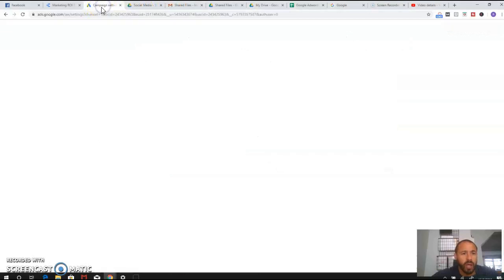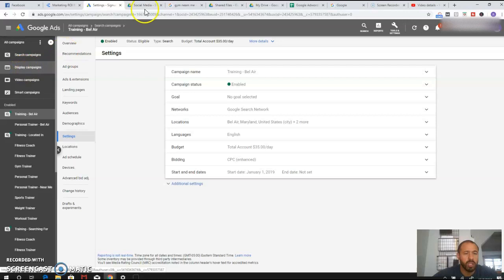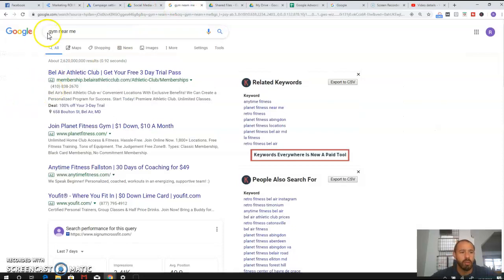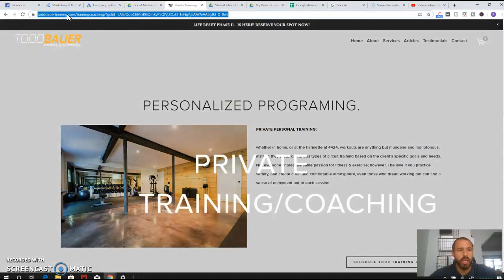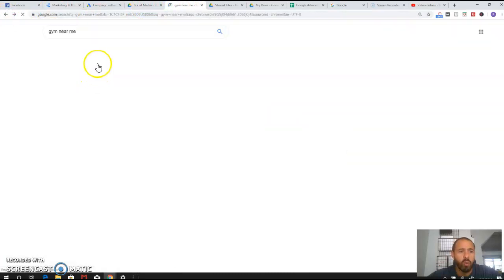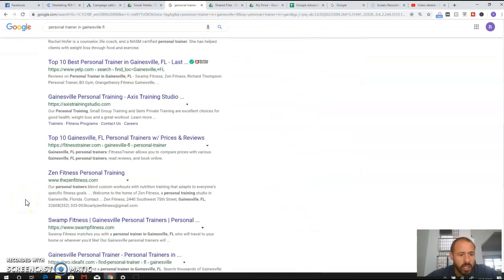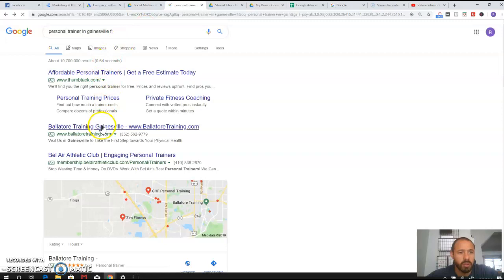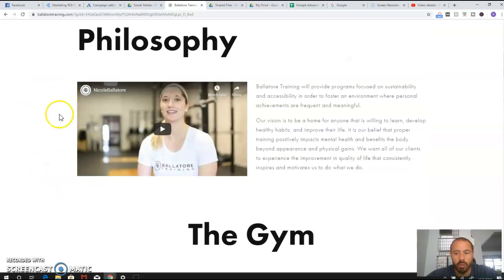S#062 - Google Adwords - An overview from search perspective